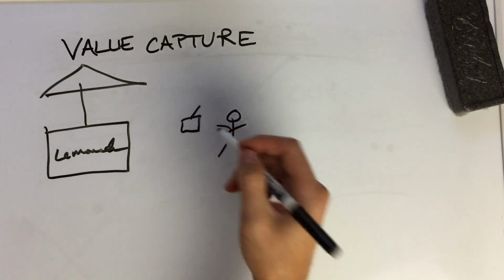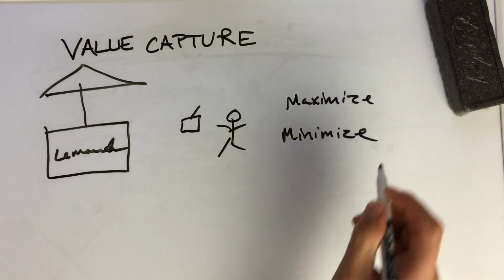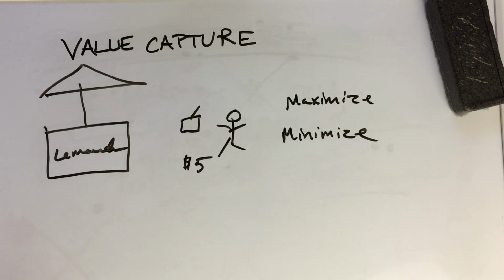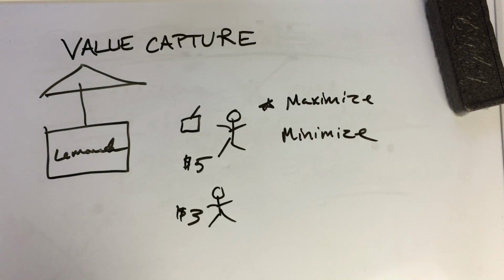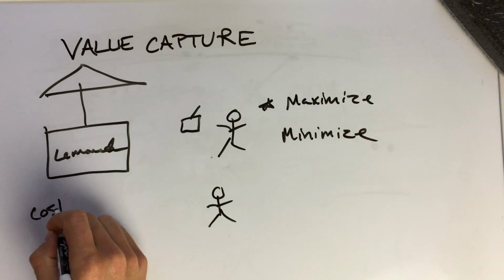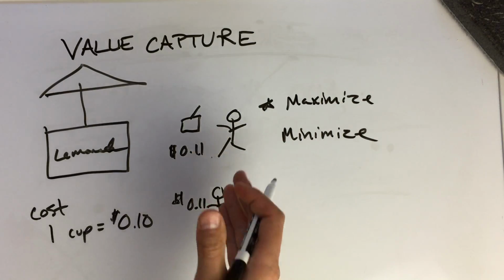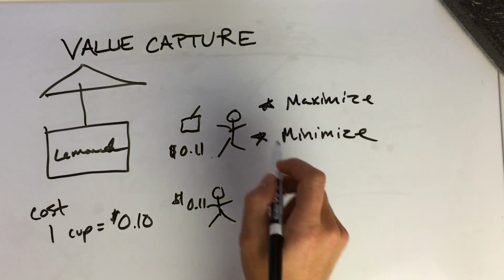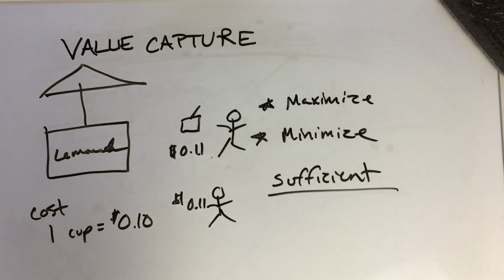3 Value Capture